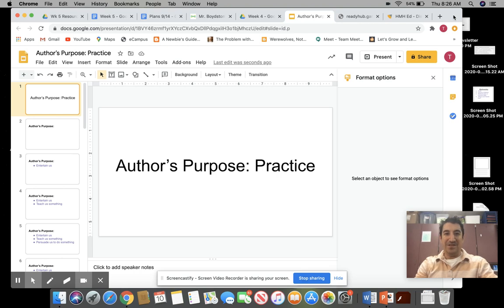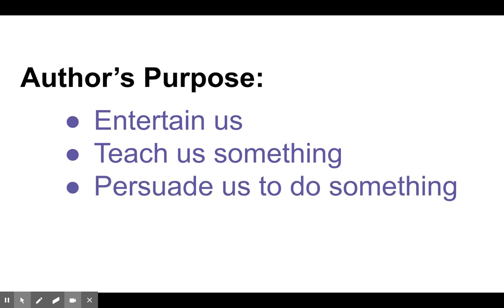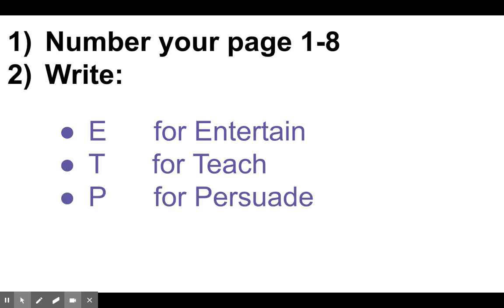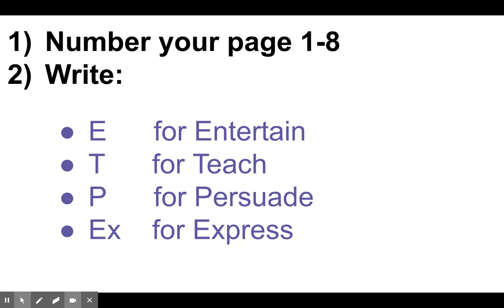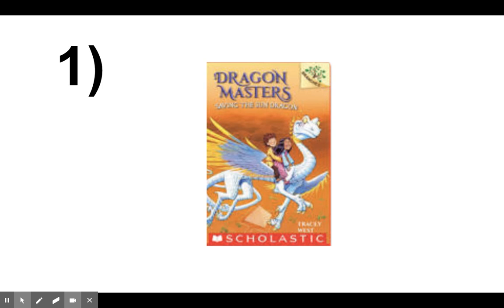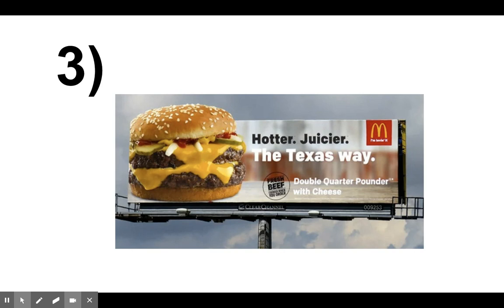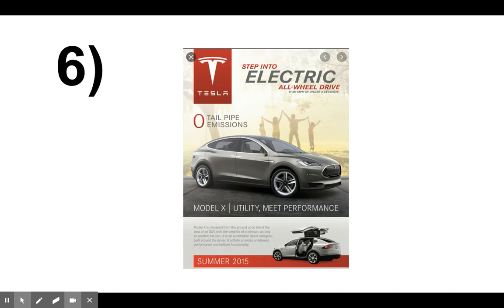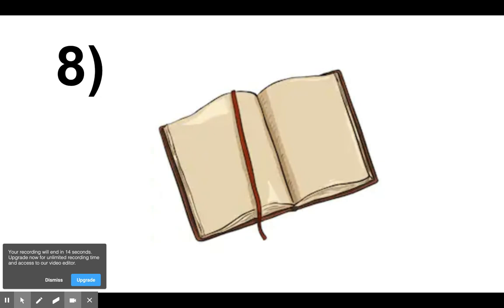Author's Purpose Practice